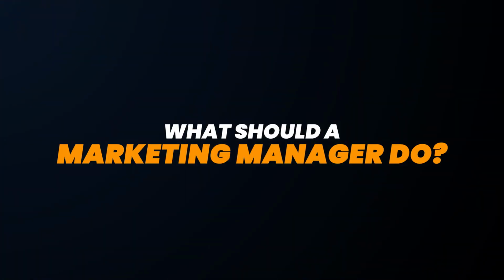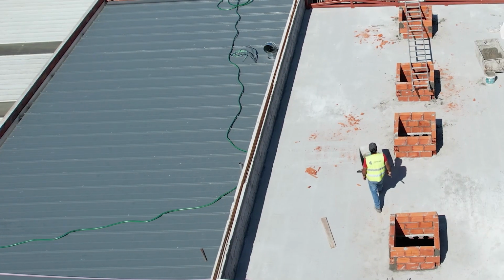What Does A Marketing Manager Do At A Roofing Company? | An Essential Task List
Dive into this comprehensive guide on effectively managing and supporting a marketing manager for your roofing company. Sydney Vasquez, Marketing Director at Contractor Dynamics, breaks down the critical tasks marketing managers should perform daily, weekly, monthly, and quarterly to maximize ROI and drive growth. Learn actionable steps to hold your marketing team accountable, balance in-house and outsourced efforts, and ensure consistent, high-impact marketing execution.

Key Takeaways:
🔹 Essential daily tasks to drive immediate results.
🔹 Weekly and monthly activities to optimize campaigns and track ROI.
🔹 Strategic quarterly planning for sustainable growth.
🔹 Insights into balancing in-house teams and third-party agencies.

This video is a must-watch for roofing company owners and marketing managers aiming to elevate their marketing strategies and streamline operations.

Important Timestamps:
1:15 How to effectively lead a marketing manager
3:15 Daily marketing manager tasks for maximum ROI
4:55 Weekly tasks to optimize ads and generate leads
8:08 Writing email campaigns and leveraging Google Local Service Ads
10:13 Monthly activities like client testimonials and SEO optimization
12:22 Quarterly strategic planning for impactful results
13:30 Sneak peek: KPIs for marketing manager success